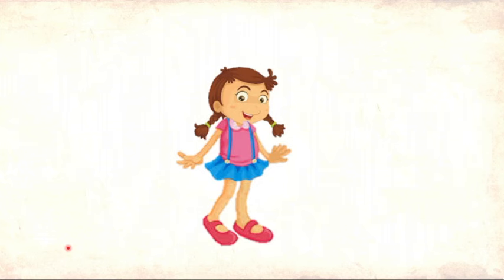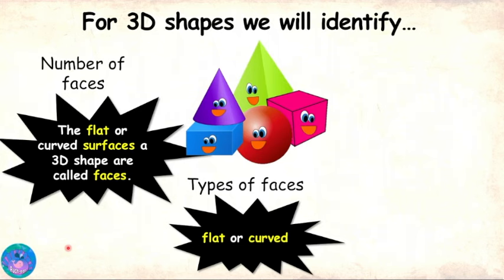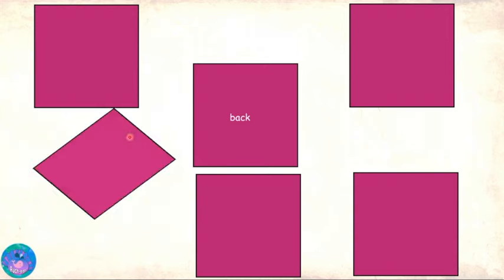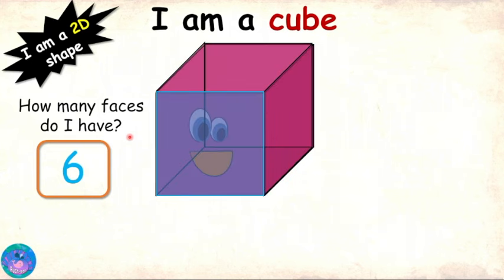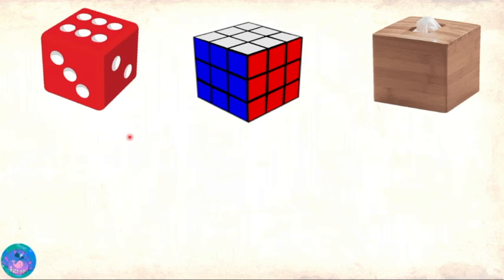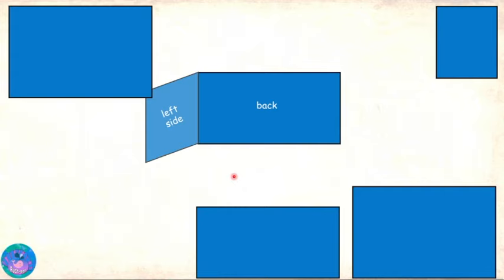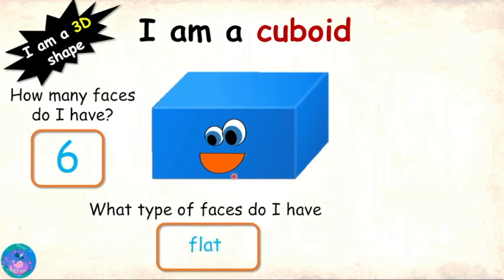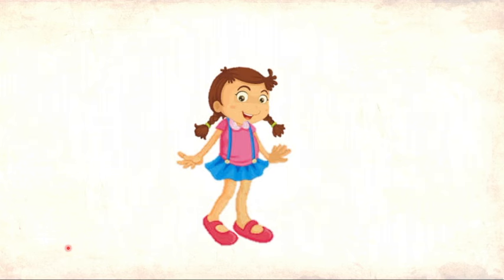Let's meet the shapes - Part 2 | 3 dimensional shapes | cube and cuboid